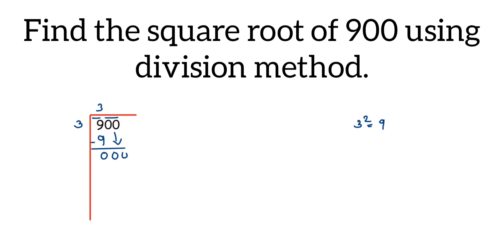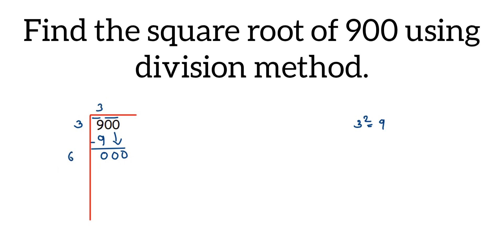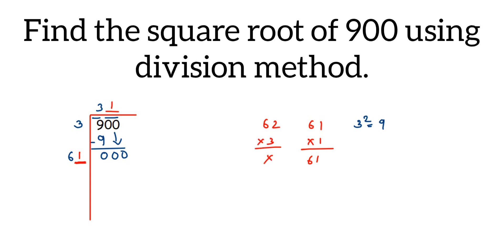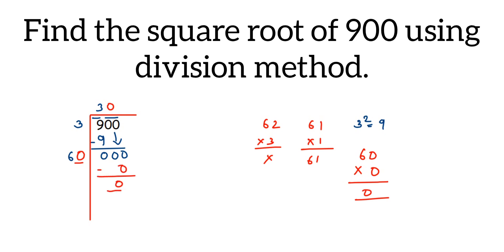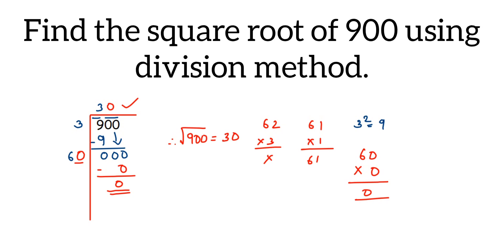How to find square root of 900 by division method. Square root of 900 using division method.